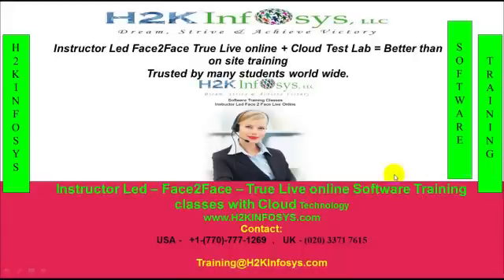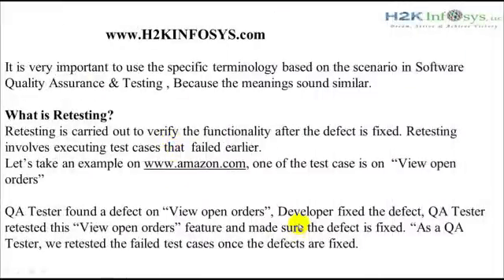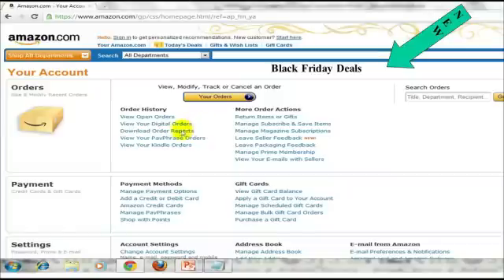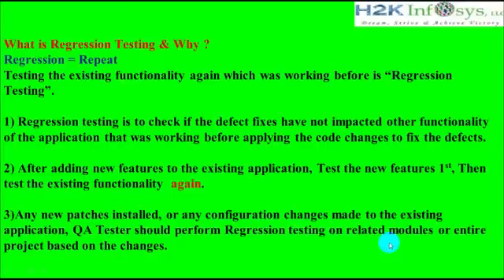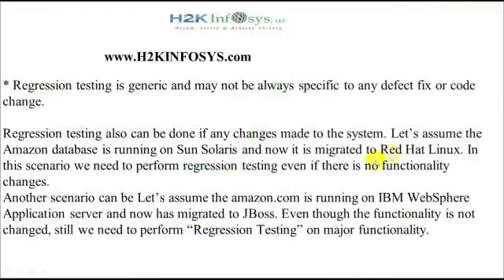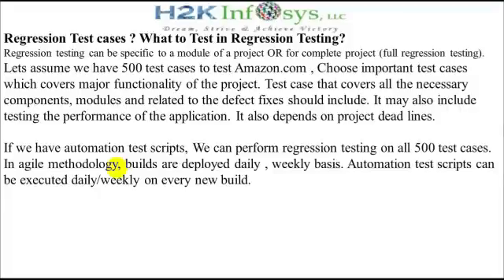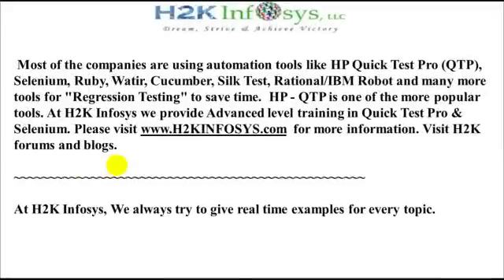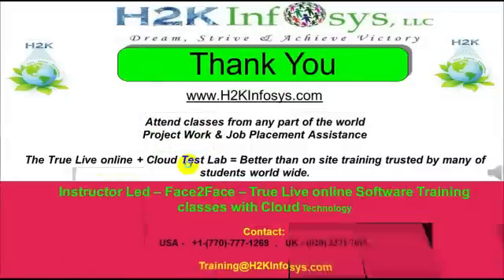Software Testing Tutorial For Beginners 2022 | Regression Testing | H2KInfosys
Regression Testing is a type of testing in the software development cycle that runs after every change to ensure that the change introduces no unintended breaks. Regression testing addresses a common issue that developers face — the emergence of old bugs with the introduction of new changes.
Retesting is when a test is performed again on a specific feature not functional during the previous test to check for its functionality. Retesting is typically performed by the same testers who identified the defect in the first place.